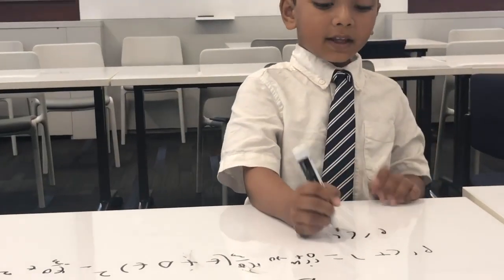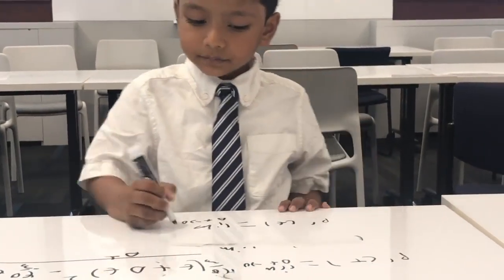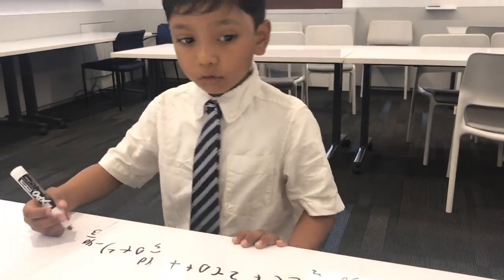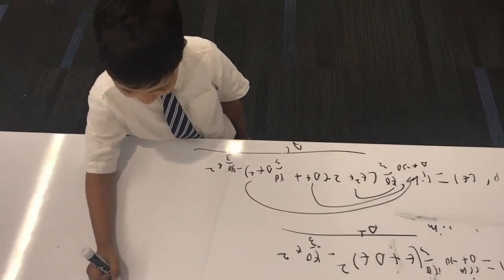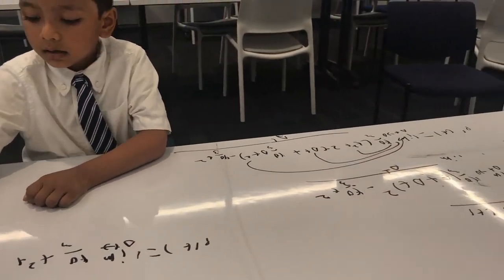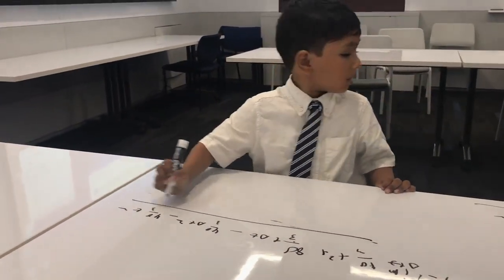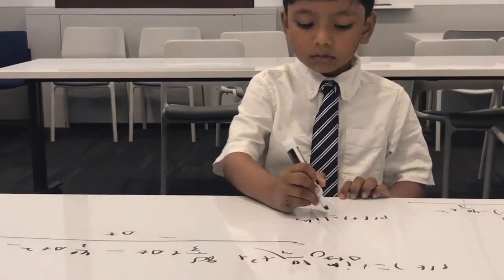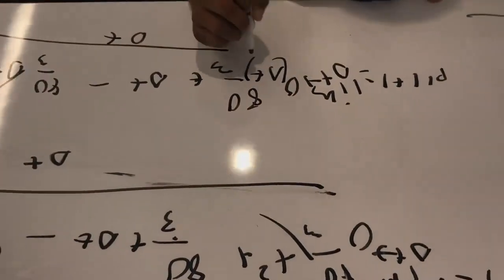1 YO Soborno Solves Calculus